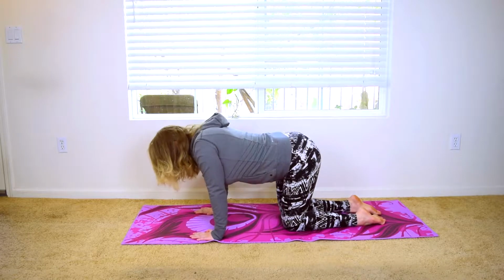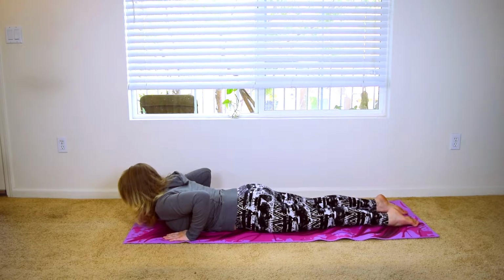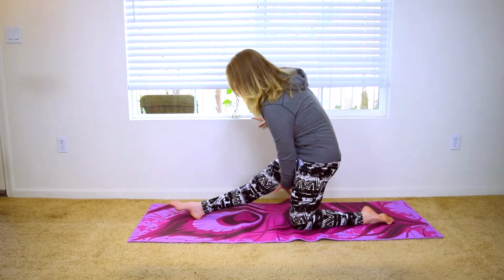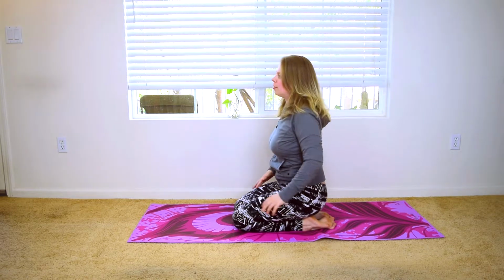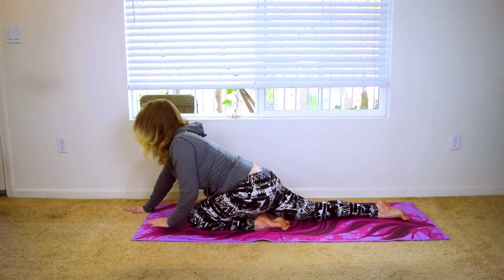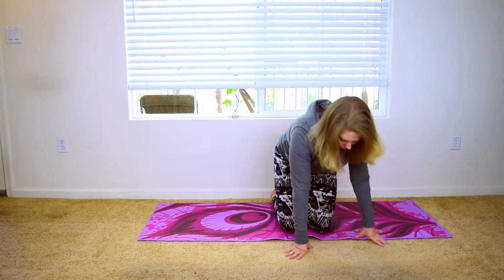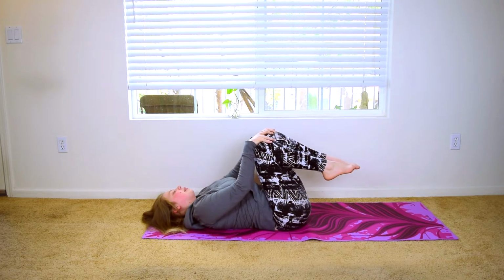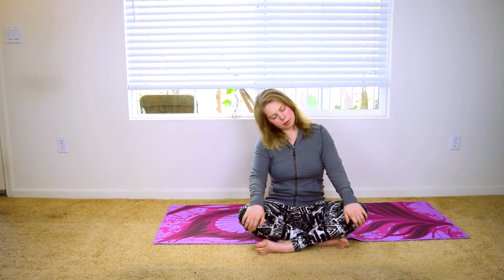STRETCHES-FULL BODY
I am SO SORRY this video is going up a week late! Thank you for being patient and not unsubscribing from the channel! I filmed this video the day before I was going to have a spinal tap procedure done to test the pressure in my brain and see if it was elevated. I didn't realize that after the procedure I was literally bedbound for 48+ hours. I ended up having to be bedbound from Thursday to Sunday evening because whenever I got up and started to try and do my normal routine I would get intense headaches.
Please enjoy this yoga-heavy stretching routine for the full body.
I also tried filming without the couch in the background because there is a nice-sized window there and I thought it would be great lighting and just something different for you, the audience to see.
Music used in the background: "Always Be My Unicorn," by Freedom Trail Studio
There you'll find tons of songs and sound effects for just about any kind of video.)